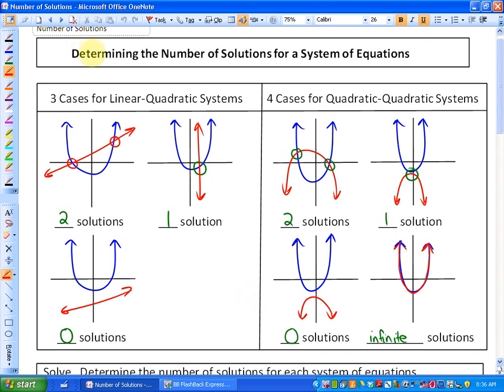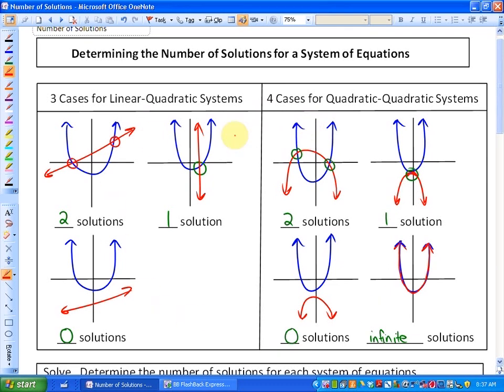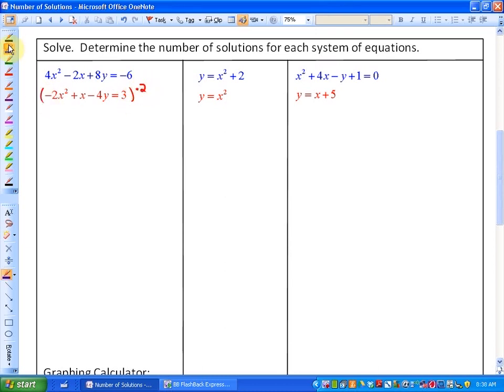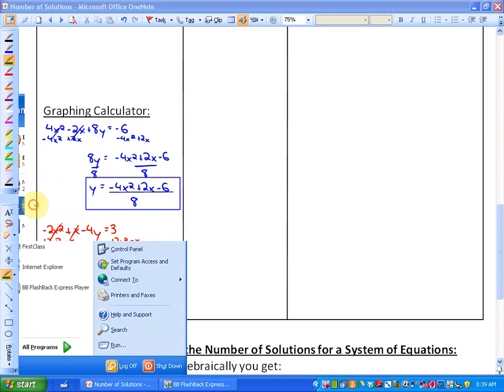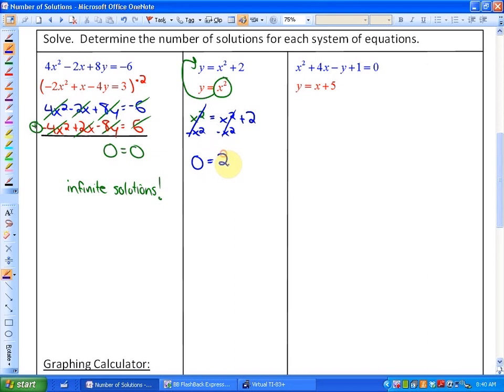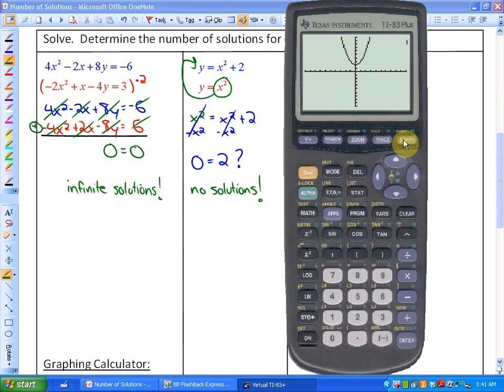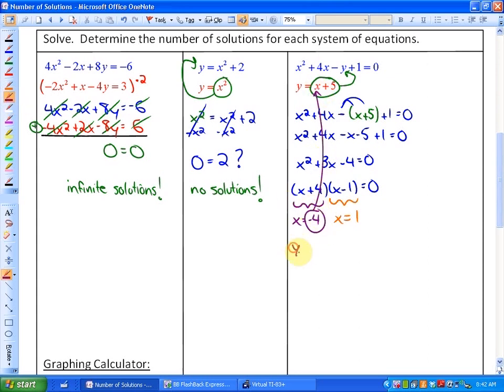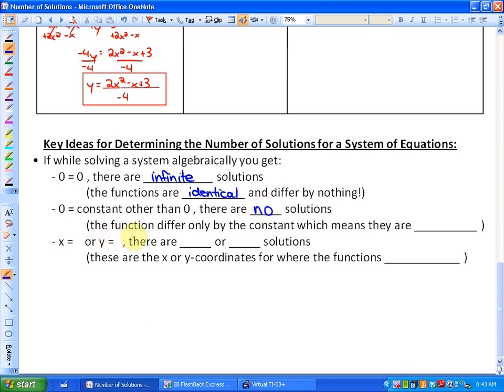8.2: part 2, lesson 2 (Number of Solutions for Systems of Equations)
Number of Solutions for Systems of Equations